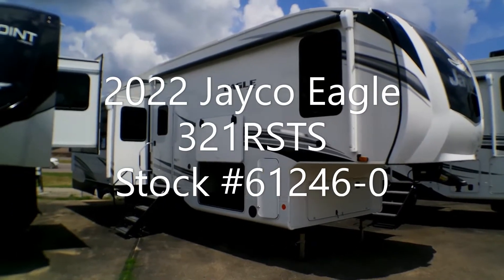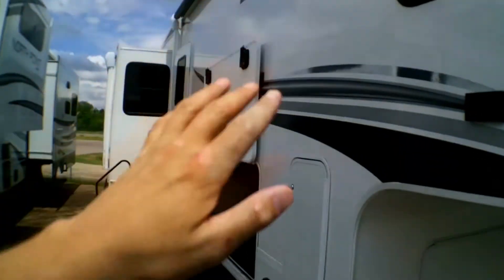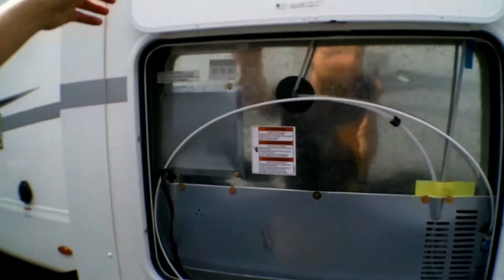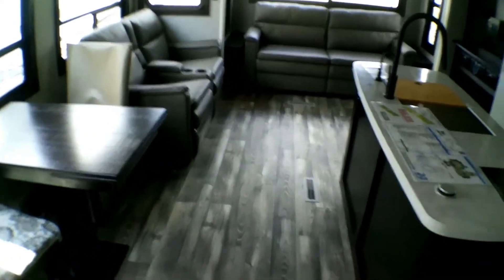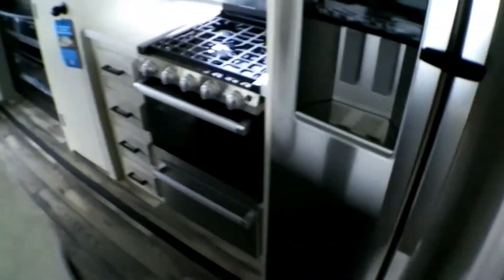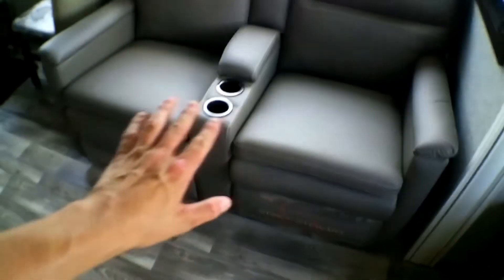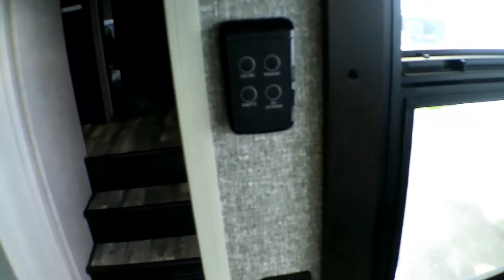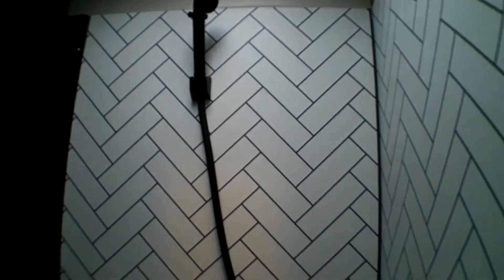2022 Jayco Eagle 321RSTS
New 2022 Jayco Eagle 321RSTS fifth wheel camper with rear living room and three slideouts.

You're no stranger to the RV lifestyle. You know what you're looking for in your next RV. And what you're not. That's why you're looking at the Jayco Eagle. You'll find the Eagle offers more high-end features than the competition, at a much more affordable price. And that makes Eagle the smart choice for those looking to break away from ordinary RVing, without breaking the bank.

The 321RSTS has three slideouts with a rear sofa and entertainment center. The sofa is across the rear of the trailer and converts to a bed for additional sleeping. Ahead of the sofa is an entertainment center in opposing slideouts. On the passenger's side is a theatre sofa in the slideout facing the entertainment center in the opposing slideout. The entertainment center has a large LED HD TV with a stereo with blue tooth and DVD. Below the TV is a fireplace. Moving forward in the trailer is the kitchen, also split between opposing slideouts. The driver's side has the galley with the large refrigerator, microwave, stove, oven and pantry. A center island has the double sink and lots of storage and counter space. In the door side slideout is a table and chairs for eating and playing games. At the front of the main cabin is a hutch with additional storage. Along the entry door side is a hallway to the front bathroom and bedroom. The bathroom is all in one and has a large shower with seat, linen closet, commode and lavatory. In the front master bedroom is a queen bed slideout with a chest at the foot of the bed. In the front of the camper is a large closet and wardrobe with room to add an optional washer/dryer.

On the outside of this camper are some very exciting features. There are two power awnings to provide plenty of room to relax outside. The aluminum tread entry steps make easy work of extending the steps and providing stability during entry and exit. Aluminum rims are a nice addition with a great look to the camper. The 4 point Leveling system really makes set up a breeze. And for traveling and parking a back up camera is a real help.

Eagle has many features that make it a rich and luxurious camper. Throughout the camper you will appreciate the residential-style ball bearing full extension drawer guides. The TuffShell vacuum-bonded laminated sidewalls and floors will stand the test of time as a durable structure. There is are two electric patio awning for ease of use. The underbelly is enclosed and heated. There is ample storage for whatever you may want to bring along. And don't forget Jayco's 2 year Co-Pilot Warranty; compare and know that Jayco offers the best warranty in the business.

In addition, this camper includes Jayco's Customer Value Package, 4 Point Leveling System, Backup Camera, Electric Patio Awnings, Microwave, Outside Shower, Oversized 21" Oven, Power Vent in Bathroom, Tile Look Tub/Shower Surround, Water Heater Bypass, Hard Surface Kitchen Countertop and the interior color is Modern Farmhouse.

Please note - We use the best available information at time of publication, however, manufacturers may make changes or alterations without notice. Please confirm with the actual unit to verify details, we are not responsible for errors and omissions in the description.